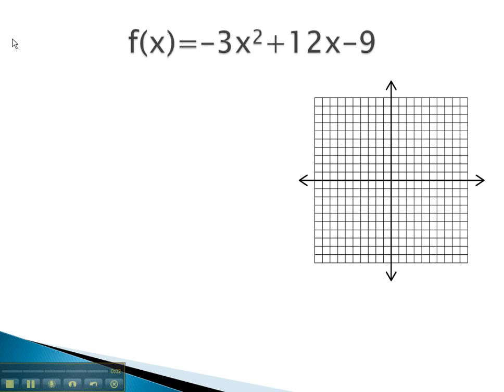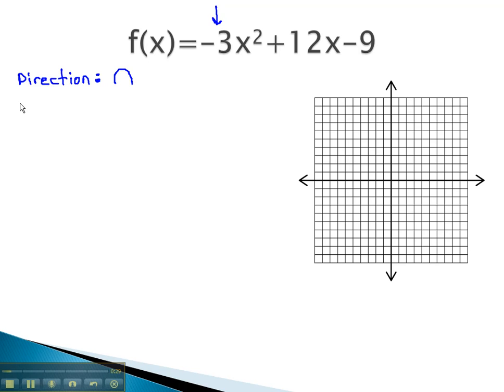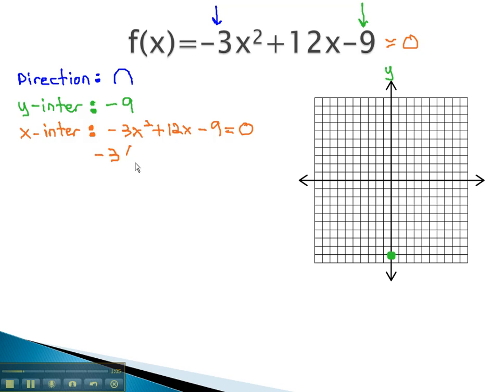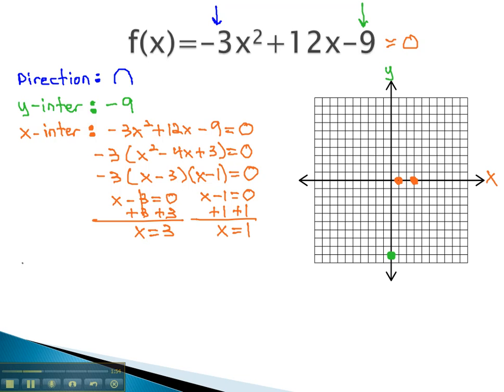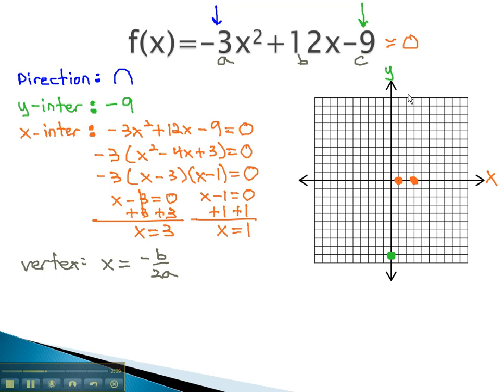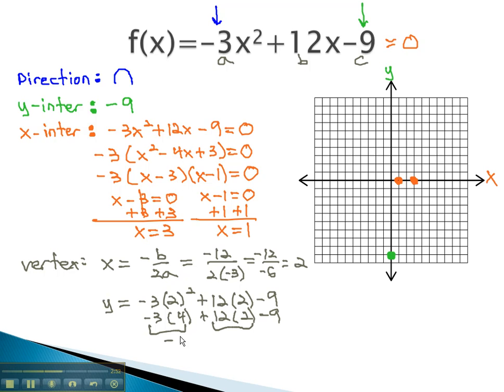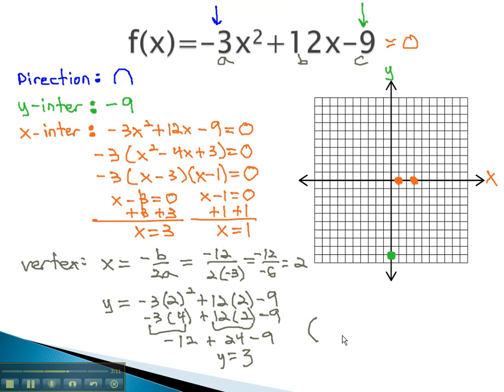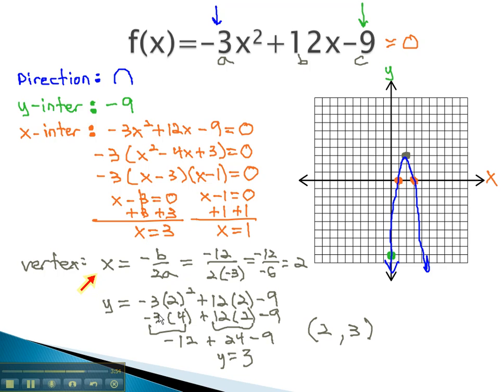Graph Quadratic Functions - Key Points (part 2)